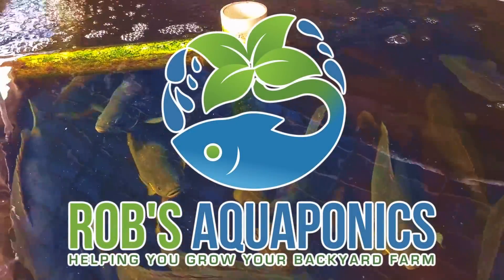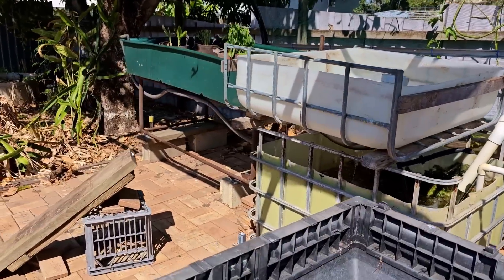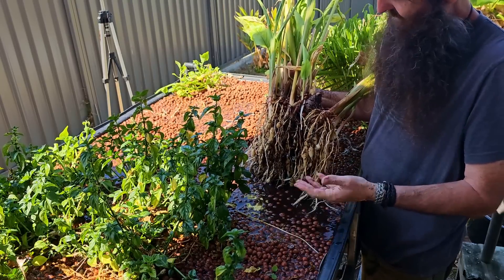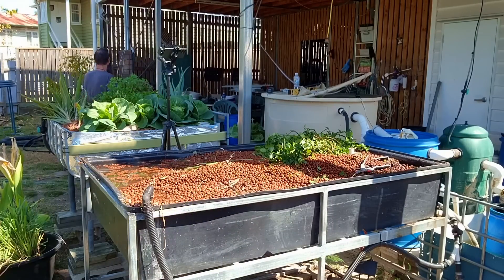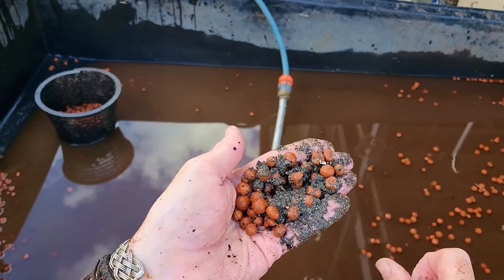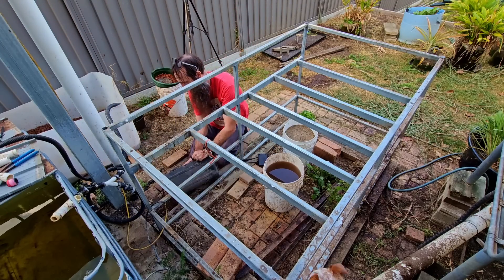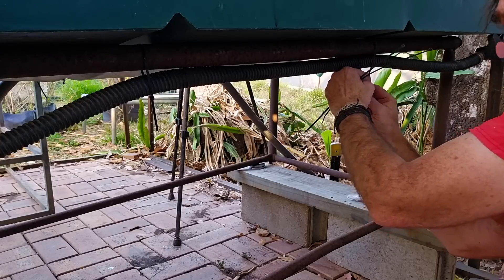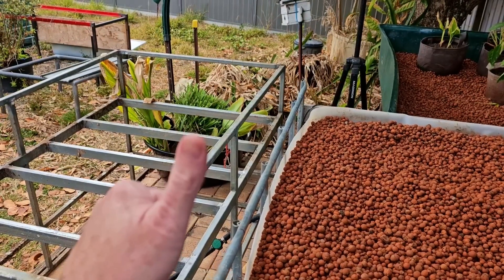Moving an Aquaponics Media Grow Bed - How to Clean Grow Media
G'Day Folks. Today we're making a start on moving the large grow bed from the existing aquaponics system to the new one. You'll learn the easiest way to clean media so as to not "muddy" the water in your new system.
Hope you enjoy this how to & your own systems are booming.
Cheers all. 🐟 🌱🍅
Rob

Sally Weiner
Woodworking Chicago based Artist
Etsy Store,